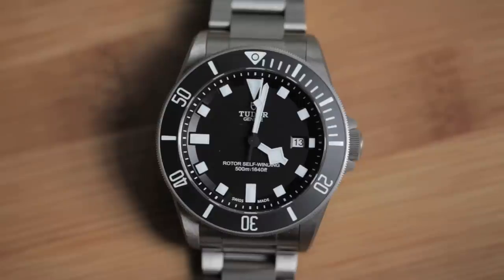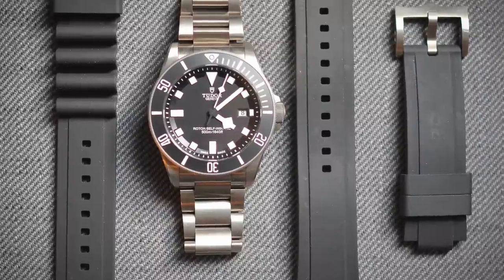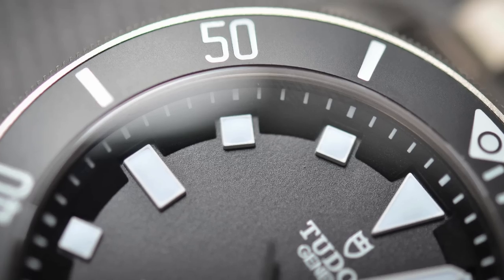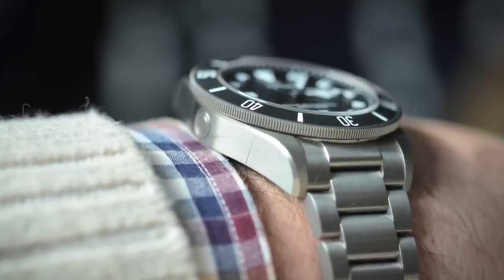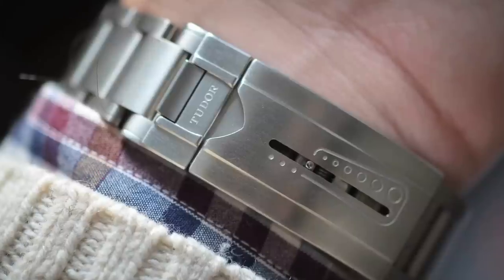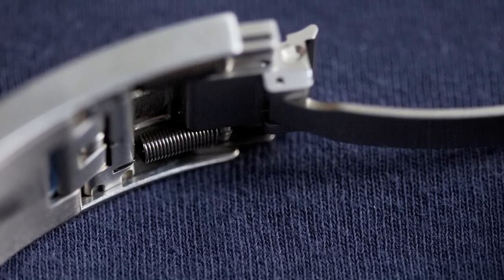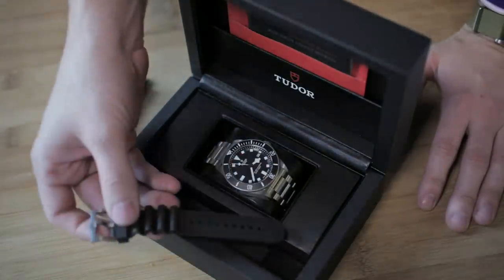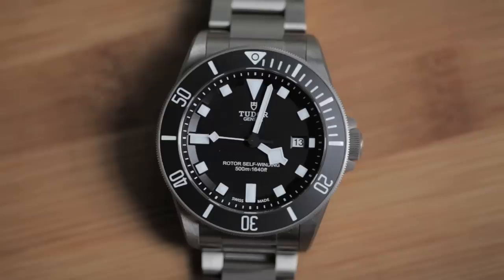Review: The Tudor Pelagos